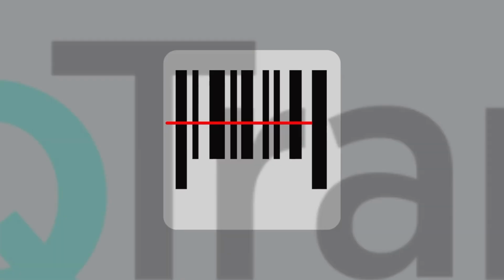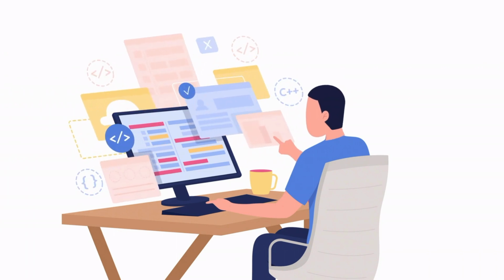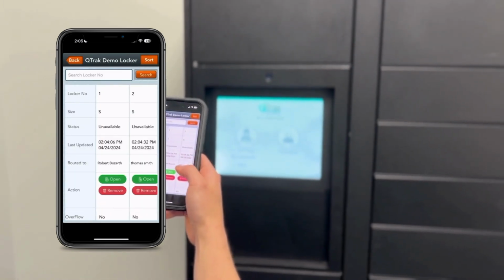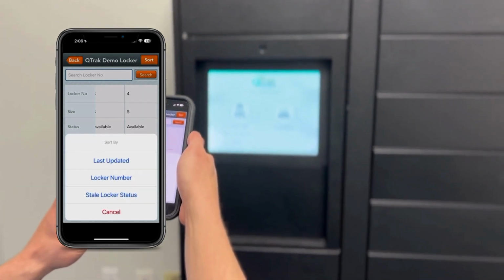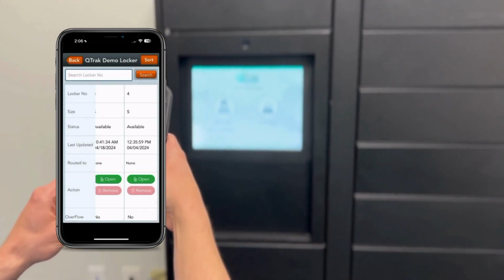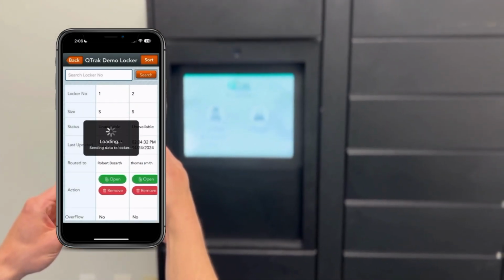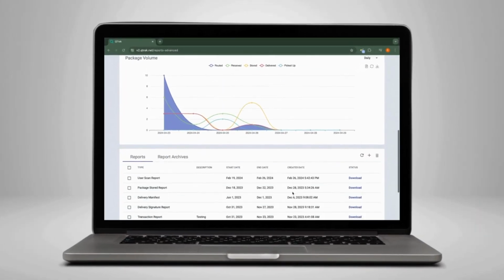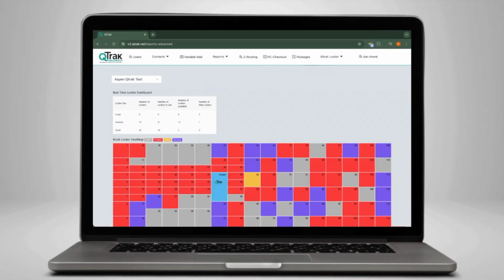QTrak Featuring Manage QLockers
With the QTrak mobile app and secure online web portal, Package Pod users gain unparalleled visibility and control over every aspect of their locker system. Additionally, on our secure web portal, users can effortlessly identify which lockers are available, in use, or reserved, with the Realtime Locker Heatmap feature, ensuring a seamless package flow.